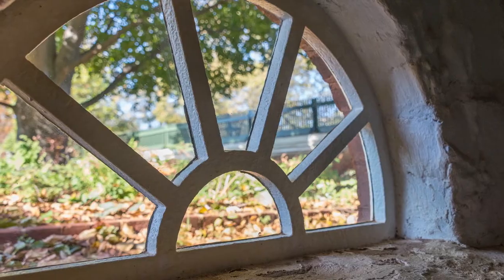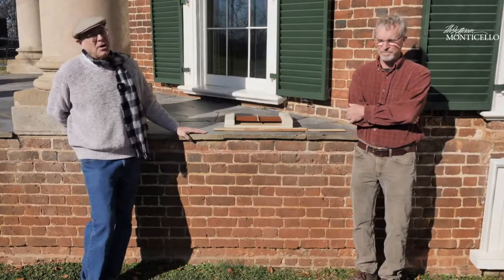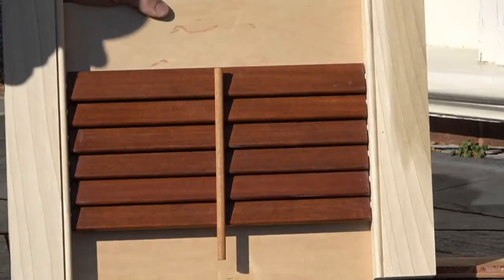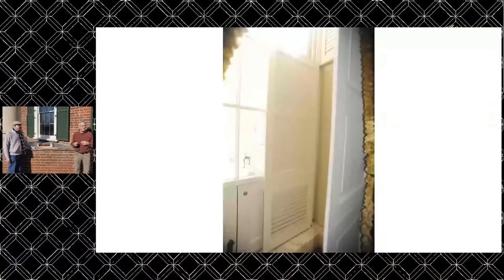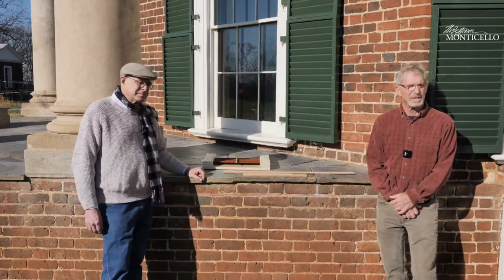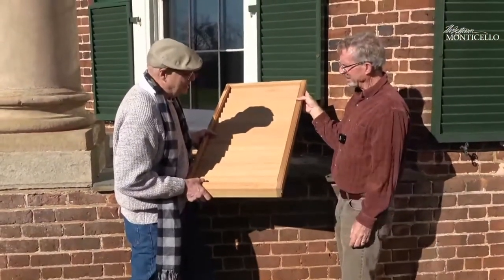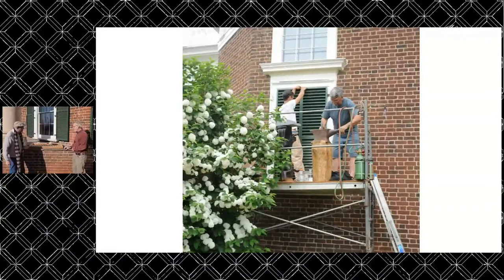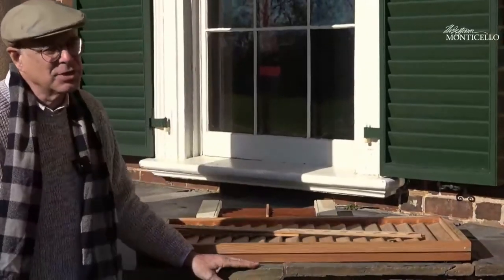Historic Restoration: Thomas Jefferson's Monticello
Q&A with Gaston & Wyatt craftsman, Charles Morrill, and former Monticello Director of Restoration, Bob Self. They discuss the architectural millwork firm’s work at Monticello and the recreation of Thomas Jefferson’s exterior louvered blinds — a key aspect of Monticello’s unique architectural heritage. (December 8, 2020)